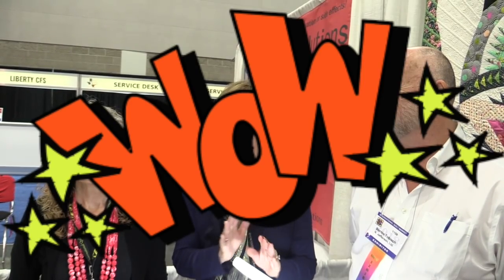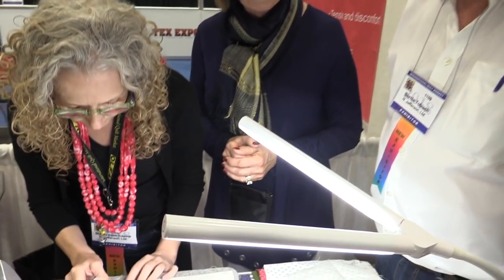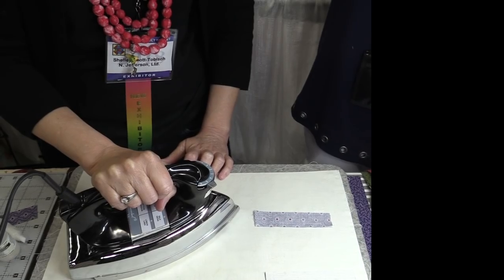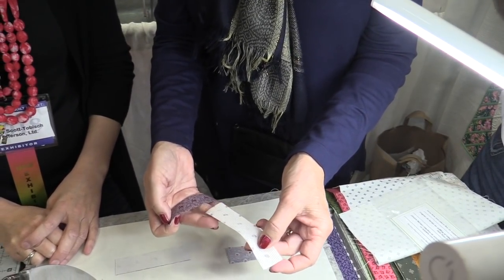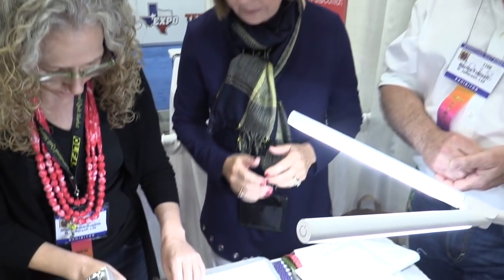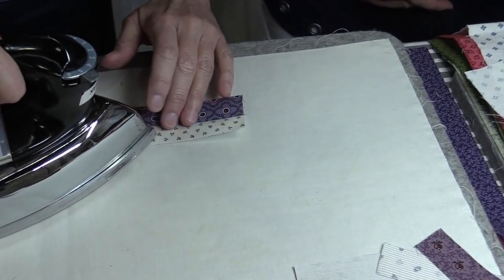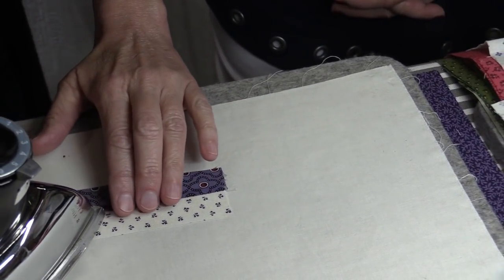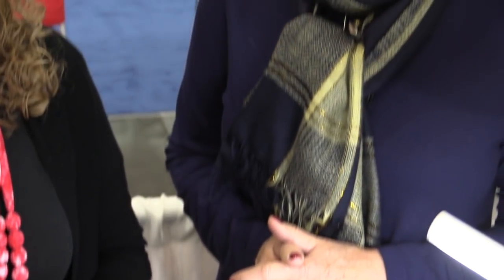Precision Piecing without Pins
Quilters, here's are Exciting New Products that take the Pins out of Precision Piecing.